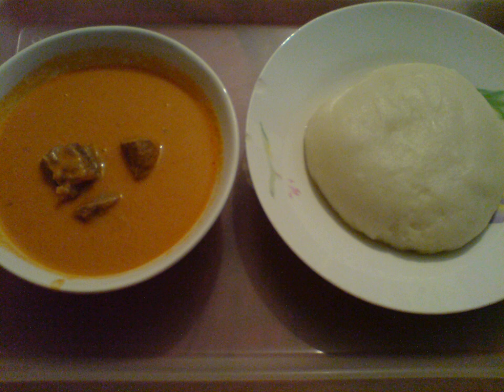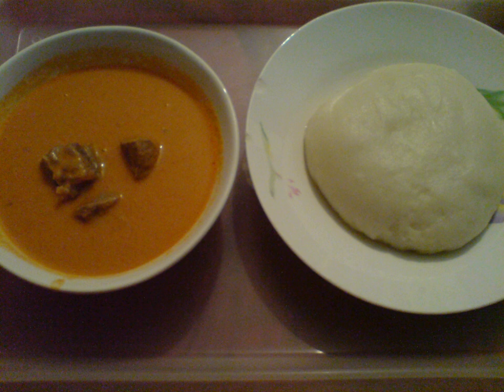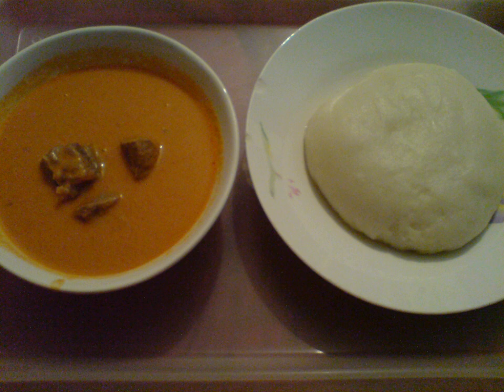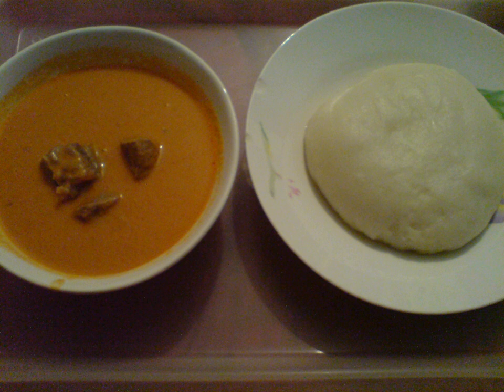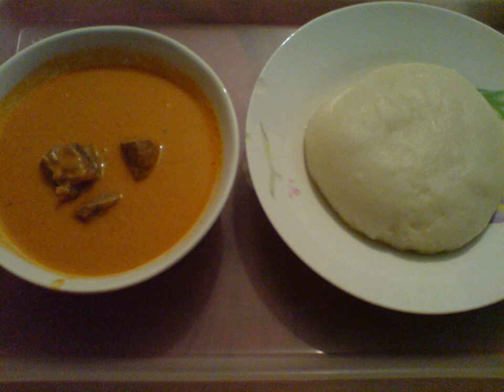Ground nut soup | Wikipedia audio article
This is an audio version of the Wikipedia Article:
Ground nut soup

00:00:56 1 Groundnut stew
00:01:26 1.1 Domoda
00:01:59 2 Gallery
00:02:08 3 See also

- Socrates

SUMMARY
Peanut soup or Groundnut soup is a soup made from peanuts, often with various other ingredients. It is a staple of African cuisine but is also eaten in East Asia (Taiwan), the United States (mainly in Virginia) and other areas around the world. In Ghana it is often eaten with fufu. Groundnut soup is also a native soup of the Benin (Edo) people in Nigeria and it is often eaten with pounded yam. Some of the essential ingredients used in making it are Piper guineense (uziza seed) and Vernonia amygdalina (bitter leaf).
It is a delicacy that is prepared from groundnut which is mashed into a paste, usually termed as groundnut pate. Groundnut soup is eaten with fufu, banku, kenkey and so on. It is a delicacy that Ghanaian and people in other African countries consume, such as in Sierra Leone. It is popularly known by Ghanaians in an Akan language called Nkatenkwan.